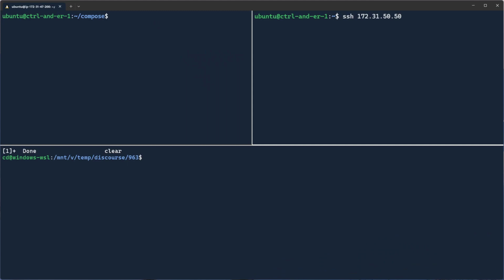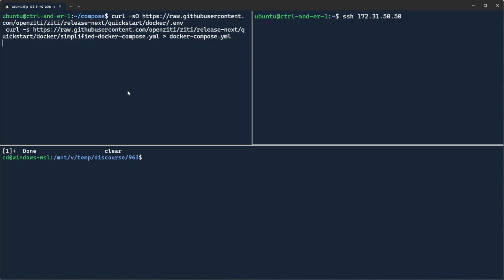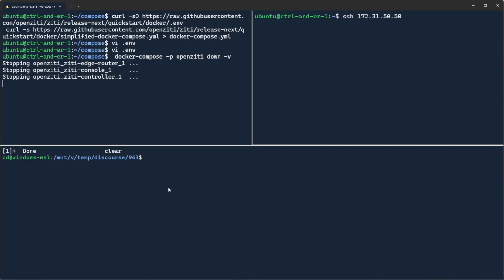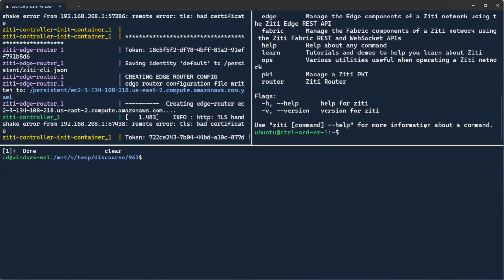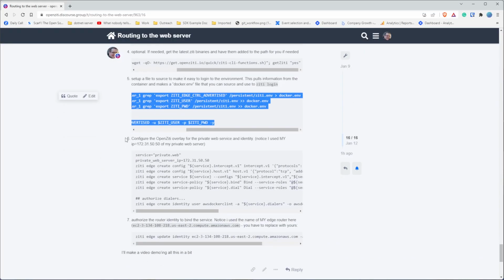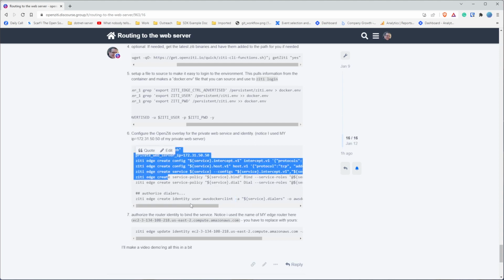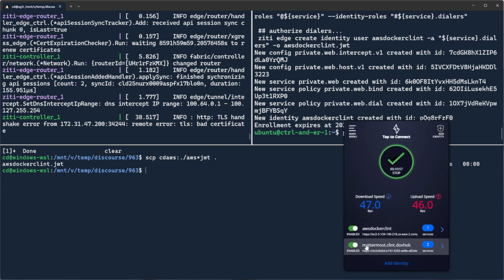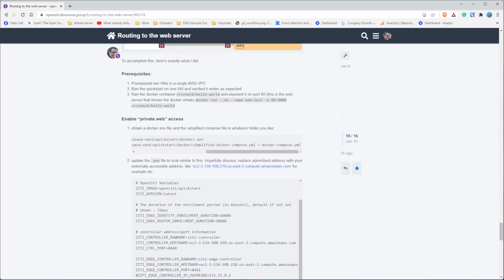Deploy OpenZiti using docker-compose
Discourse user Himeose was trying to use docker-compose in a "Host It Anywhere" fashion. This video walks through using docker-compose as a basis for a "Host It Anywhere" type of deployment with the added feature of also showing you how to expose a private webserver at the same time!

To accomplish this, here's exactly what I did:

### Prerequisites:
1. Provisioned two VMs in a single AWS VPC
1. Ran the quickstart on one VM and verified it works as expected
1. Ran the docker container `crccheck/hello-world` and exposed it on port 80 (this is the web server that shows the docker whale) `docker run --rm --name web-test -p 80:8000 crccheck/hello-world`

### Enable "private.web" access

1. obtain a docker env file and the simplified compose file in whatever folder you like:

1. update the `.env` file to look similar to this. Hopefully obvious, replace advertised.address with your externally accessible address. like 'ec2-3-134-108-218.us-east-2.compute.amazonaws.com' for example etc

        # OpenZiti Variables
        ZITI_IMAGE=openziti/quickstart
        ZITI_VERSION=latest

        # OpenZiti Variables
        ZITI_IMAGE=openziti/quickstart
        ZITI_VERSION=latest

        # The duration of the enrollment period (in minutes), default if not set
        # shown - 7days
        ZITI_EDGE_IDENTITY_ENROLLMENT_DURATION=10080
        ZITI_EDGE_ROUTER_ENROLLMENT_DURATION=10080

        # controller address/port information
        ZITI_CONTROLLER_RAWNAME=ziti-controller
        ZITI_CTRL_PORT=8440

        ZITI_EDGE_CONTROLLER_PORT=8441
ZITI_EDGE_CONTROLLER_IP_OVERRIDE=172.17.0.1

        ZITI_EDGE_ROUTER_PORT=8442
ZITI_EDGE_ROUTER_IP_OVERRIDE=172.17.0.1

1. start docker

        # this removes EVERYTHING:
        docker-compose -p openziti down -v
        # start docker here
        docker-compose -p openziti up

1. optional: If needed, get the latest ziti binaries and have them added to the path for you if needed

source /dev/stdin &lt;&lt;&lt; "$(wget -qO getZiti "yes"

1. setup a file to source to make it easy to login to the environment. This pulls information from the container and makes a "docker.env" file that you can source and use to `ziti login`

        docker exec openziti_ziti-controller_1 grep 'export ZITI_EDGE_CTRL_ADVERTISED' /persistent/ziti.env &gt; docker.env
        docker exec openziti_ziti-controller_1 grep 'export ZITI_USER' /persistent/ziti.env &gt;&gt; docker.env
        docker exec openziti_ziti-controller_1 grep 'export ZITI_PWD' /persistent/ziti.env &gt;&gt; docker.env
        source docker.env

        ziti edge login $ZITI_EDGE_CTRL_ADVERTISED -u $ZITI_USER -p $ZITI_PWD -y

1. Configure the OpenZiti overlay for the private web service and identity. (notice I used MY ip=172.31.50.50 of my private web server)

        service="private.web"
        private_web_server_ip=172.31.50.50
        ziti edge create config "${service}.intercept.v1" intercept.v1 '{"protocols":["tcp"],"addresses":["'${service}'"], "portRanges":[{"low":80, "high":80}]}'
        ziti edge create config "${service}.host.v1" host.v1 '{"protocol":"tcp", "address":"'${private_web_server_ip}'","port":80}'
        ziti edge create service ${service} --configs "${service}.intercept.v1","${service}.host.v1"
        ziti edge create service-policy "${service}.bind" Bind --service-roles "@${service}" --identity-roles "#${service}.binders"
        ziti edge create service-policy "${service}.dial" Dial --service-roles "@${service}" --identity-roles "#${service}.dialers"

        ## authorize dialers...
        ziti edge create identity user awsdockerclint -a "${service}.dialers" -o awsdockerclint.jwt

1. authorize the router identity to bind the service. Notice i used the name of MY edge router here (`ec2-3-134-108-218.us-east-2.compute.amazonaws.com`) - you have to replace with yours:

        ziti edge update identity ec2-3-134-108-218.us-east-2.compute.amazonaws.com -a "${service}.binders"